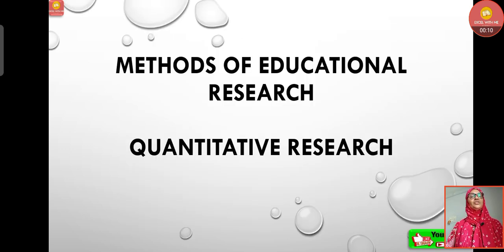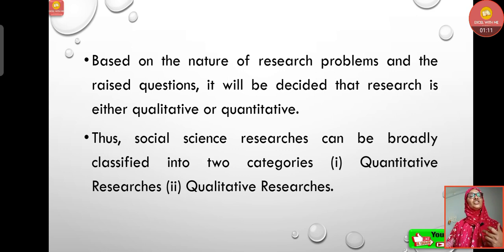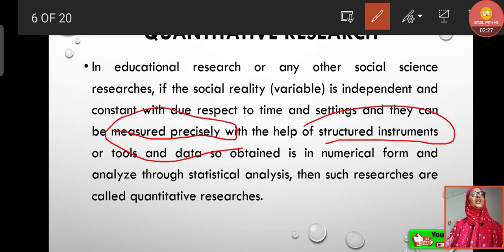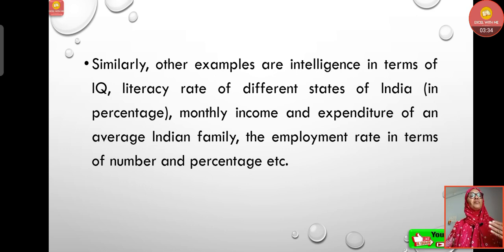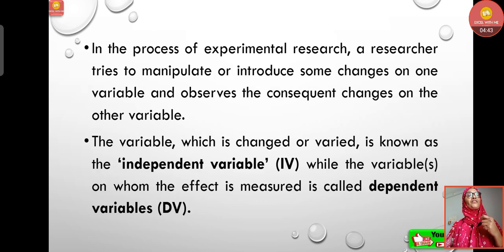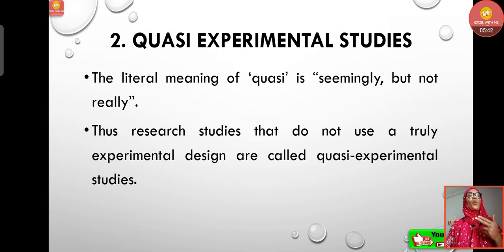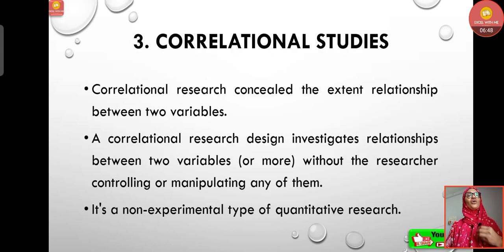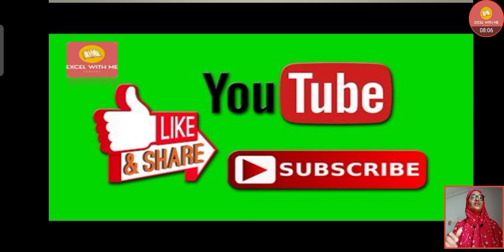Research Methodology || Methods of Educational Research || Quantitative Research || Meaning&Types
In this video Research Methodology - Methods of Educational Research - Quantitative Research - Meaning & Types discussed.